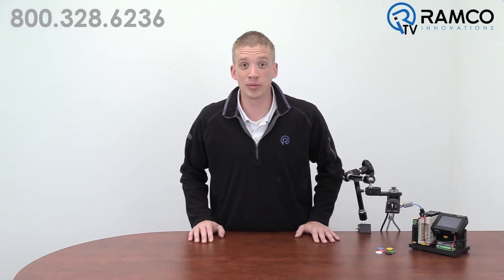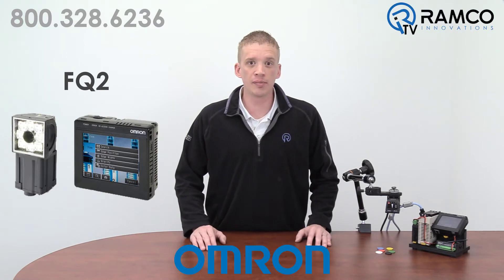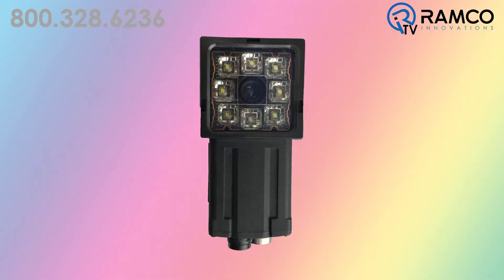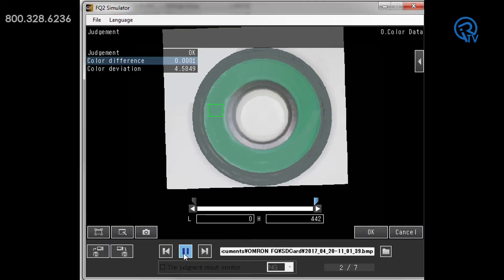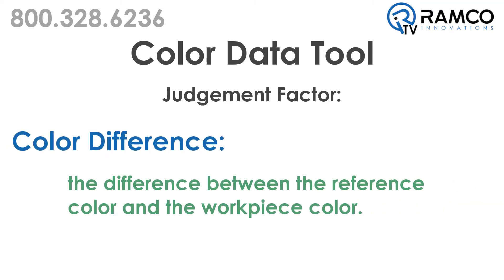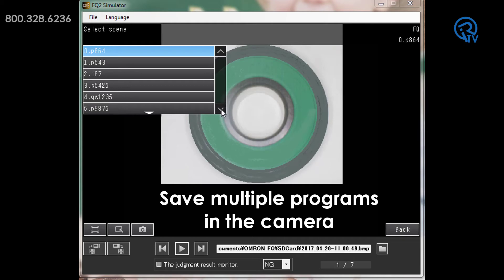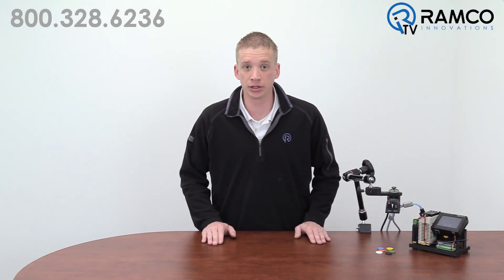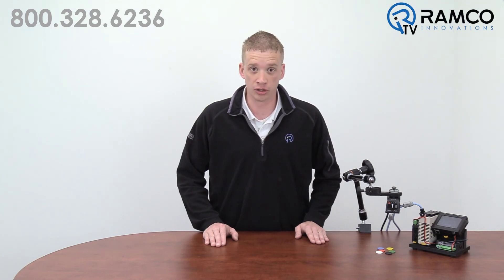Omron FQ2 Smart Camera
In this video, Brad Vorrie introduces us to the FQ2 Smart Camera from Omron Automation.

The FQ2 is a feature rich product with superior color detection capabilities.  This camera features real color image processing, which means it can detect the slightest variations in 16.7 million colors with high accuracy.  Pair that with high power built in LED lighting and you have the perfect compact camera for your most challenging color detection applications!

The Color Data tool within the camera can look at color differences between the work-piece and a registered image of a good product.  Two different levels of judgment factors can help the user determine the overall pass or fail of a product.  The first factor is color difference which is the difference between the reference color and the work-piece color.  The second factor is color deviation.  This is the difference in density between the reference color and the work-piece.
Break

Other built in features of the FQ2 include 11 different image filters to refine your image for quicker more stable inspection.  You can also save multiple programs in the camera and recall them when product changeover is required, so no need for your operators to reteach the sensor with each variation!

In today's competitive market place, it’s critically important to send out correct and functioning product to the consumer the first time.  Failure to detect inconsistencies in your process can result in recalls or returns.  With the versatile FQ2 smart camera from Omron Automation, reliable color detection has never been easier. You can detect missing pieces right at the critical application level and eliminate a bad product reaching the consumer.